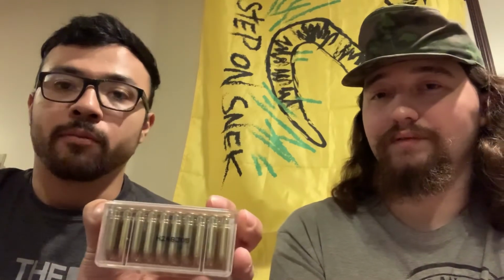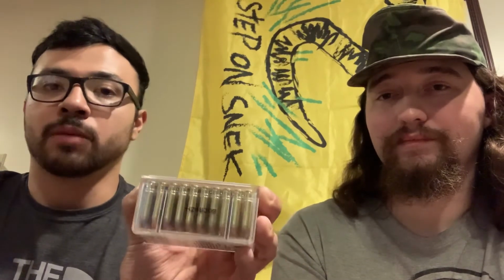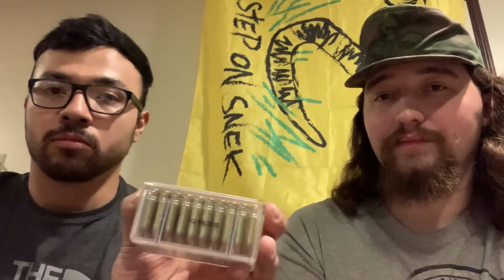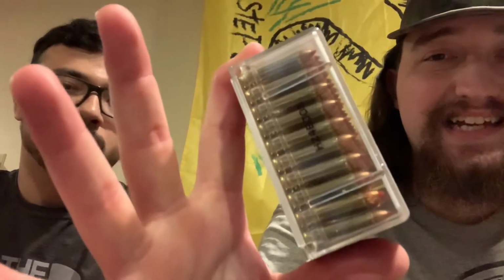Talking 22lr vs 22magnum